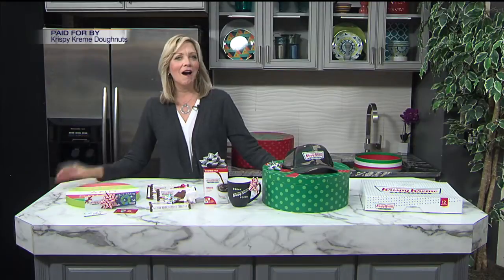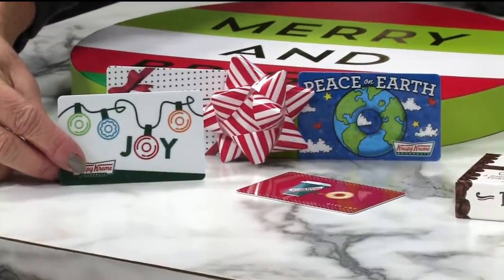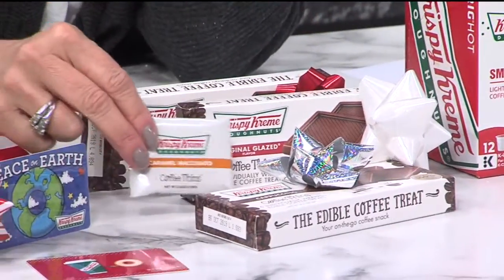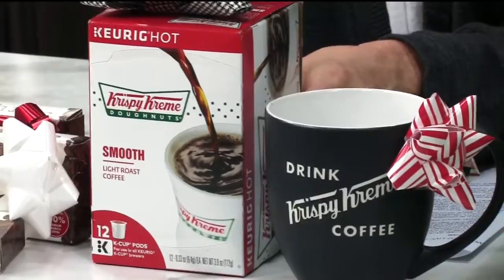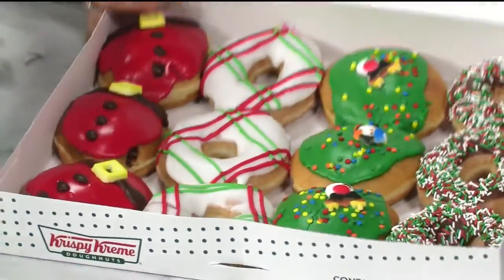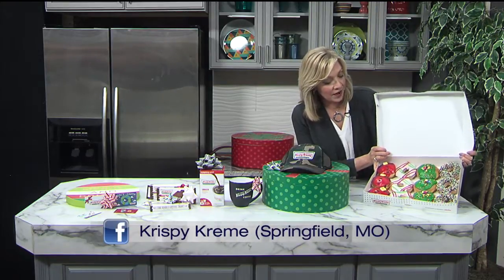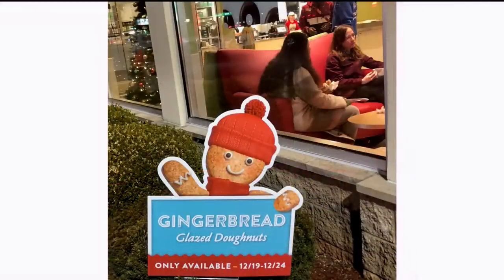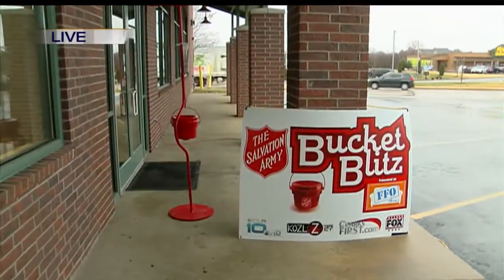Stocking Stuffers - Hot Light Delight - 12/13/18